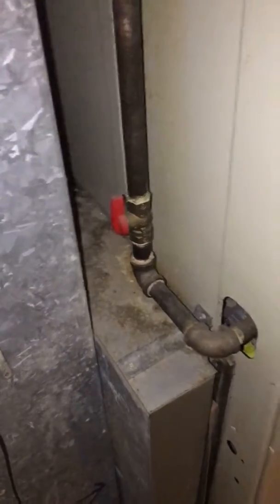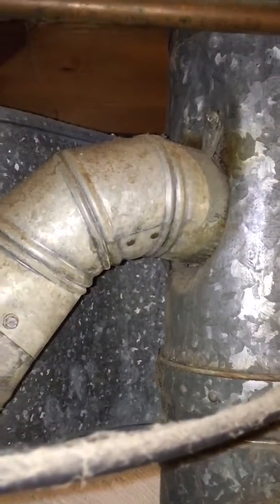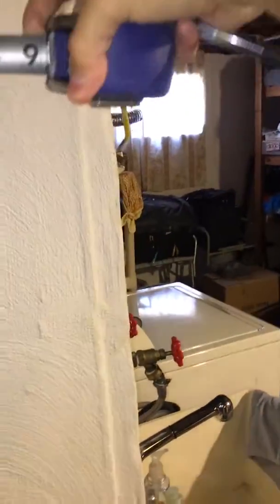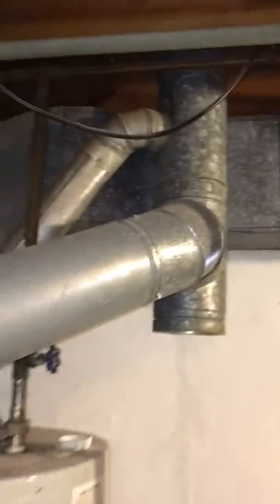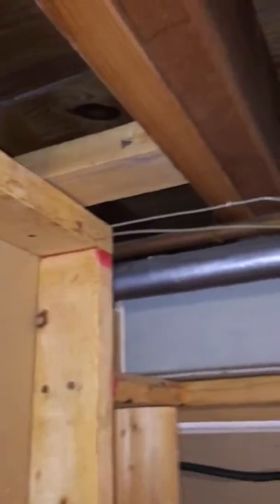SEM Naples Furnace 9-12-16